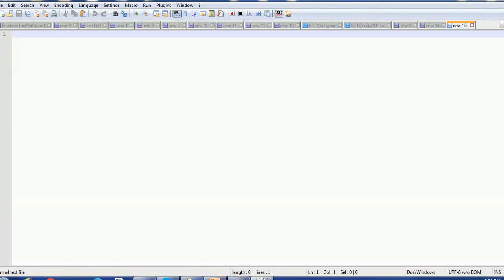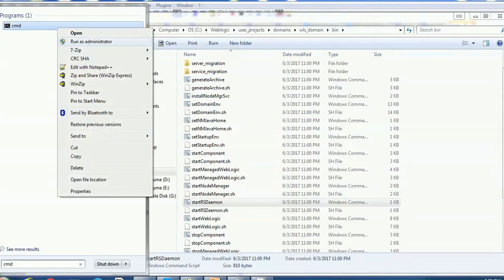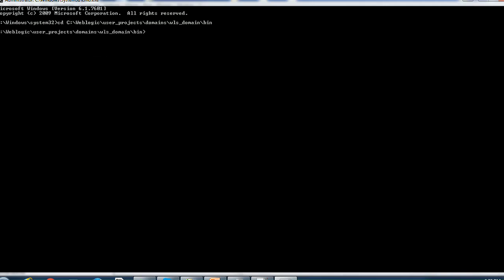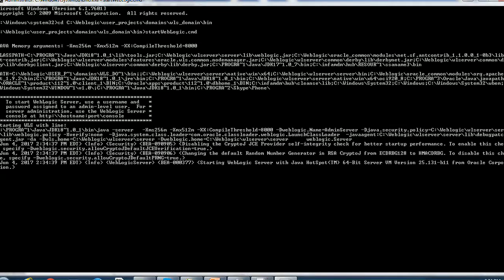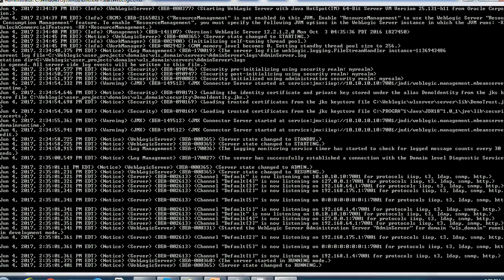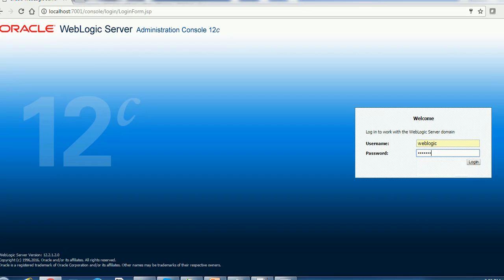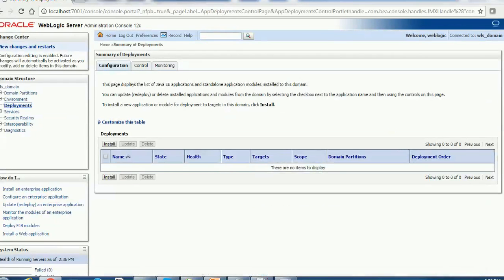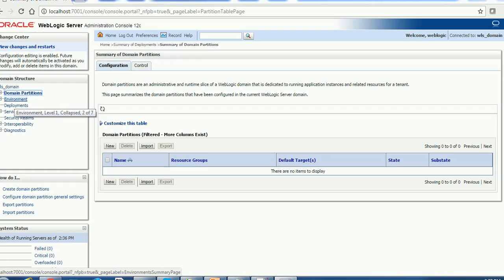05. Weblogic Administration Tutorial - How to start weblogic server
This video tutorial provides demo on how to start weblogic application server in windows system.